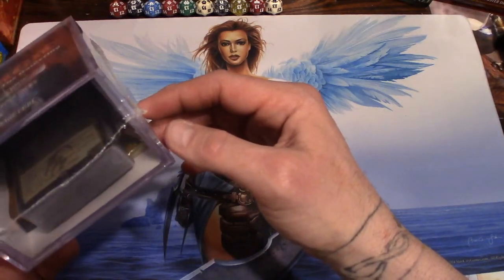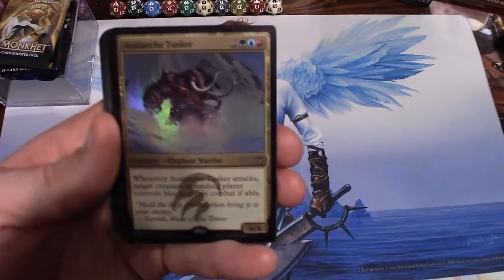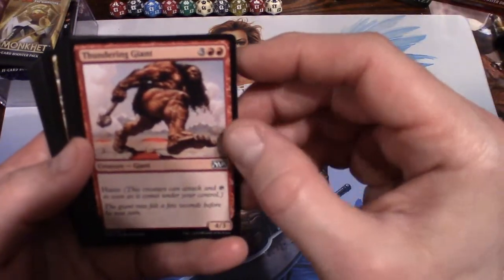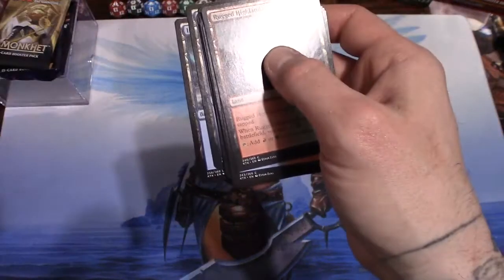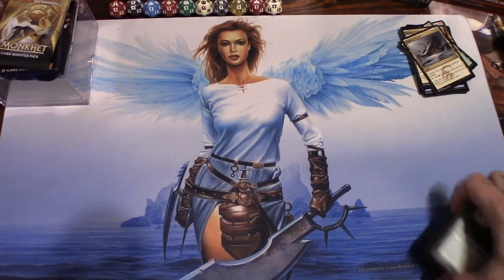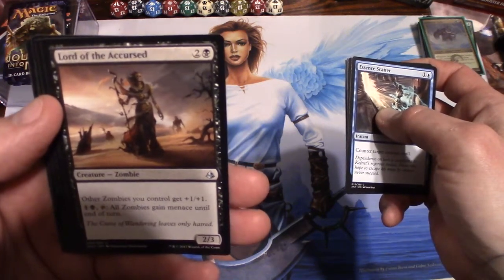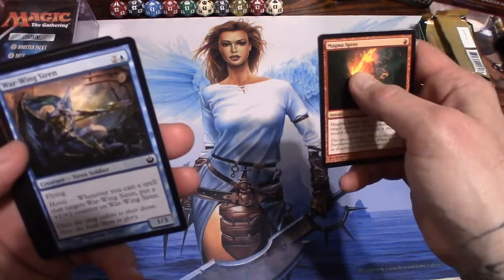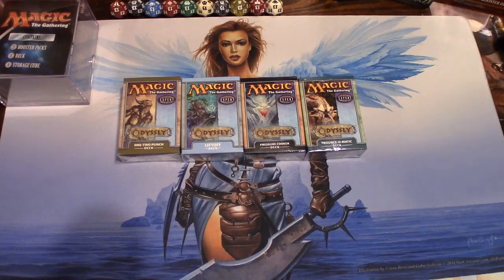Opening MTG Cube from Walmart, Temur Avalanche Deck, Magic the Gathering